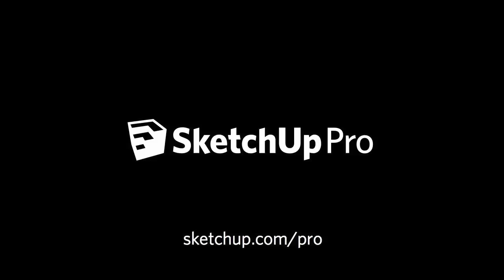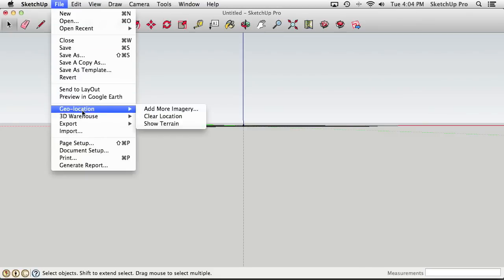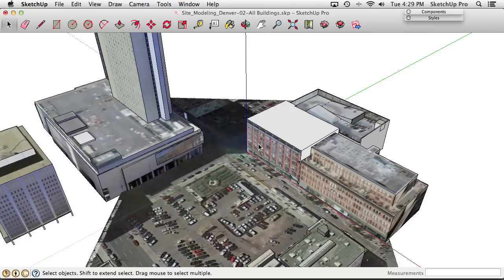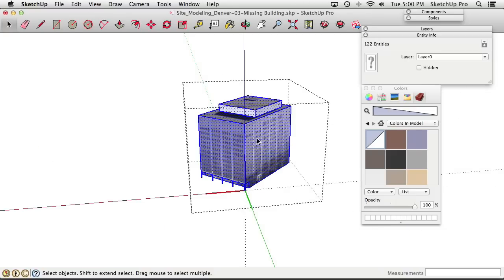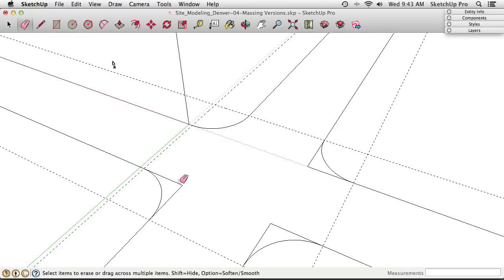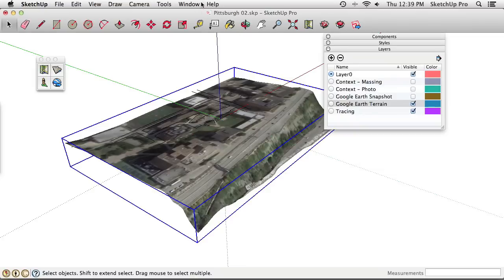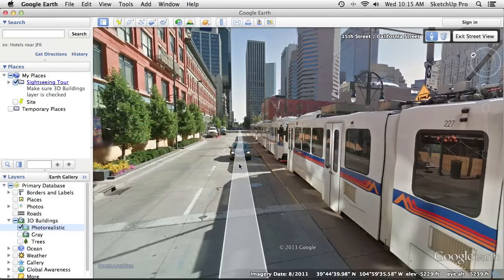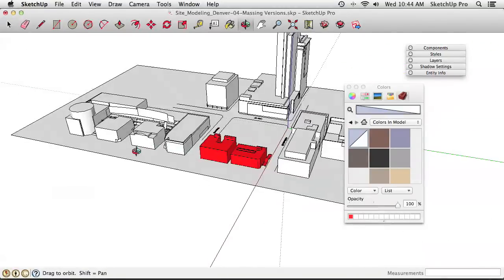Site Modeling in SketchUp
This video describes an architectural workflow for using SketchUp to build a digital site model with context buildings, aerial imagery, and 3D terrain. It covers the following:

 1) Scouting the site using Google Earth and Google Maps (starting at 00:35)
 2) Bringing a geo-snapshot of your site into SketchUp (starting at 05:20)
 3) Importing existing 3D buildings (starting at 07:30)
 4) Modeling missing buildings from scratch (starting at 10:00)
 5) Making massing model versions of the photo-textured buildings (starting at 16:30)
 6) Tracing roads from the aerial photo (starting at 23:47)
 7) Working with a site that isn't flat (starting at 34:17)
 8) Creating a new ground plane and street name labels (starting at 42:05)
 9) Creating utility scenes to show different versions of the model (starting at 50:23)